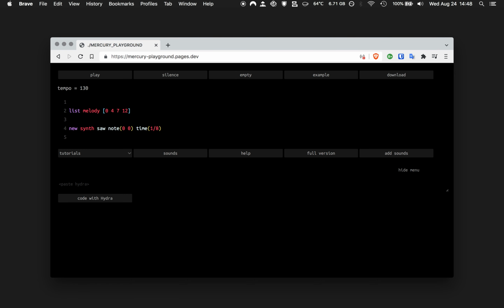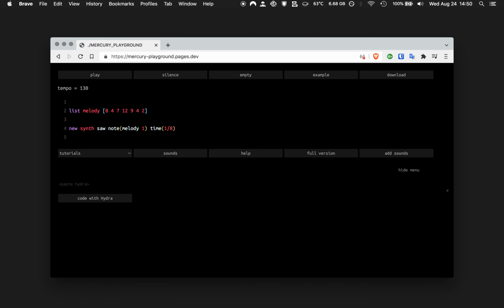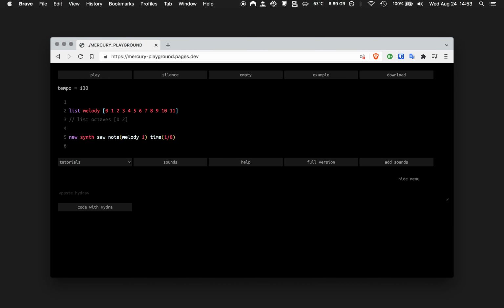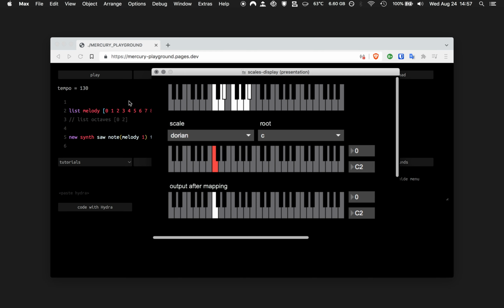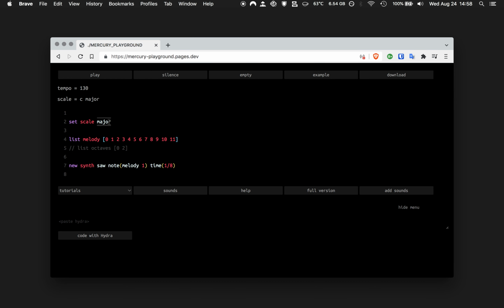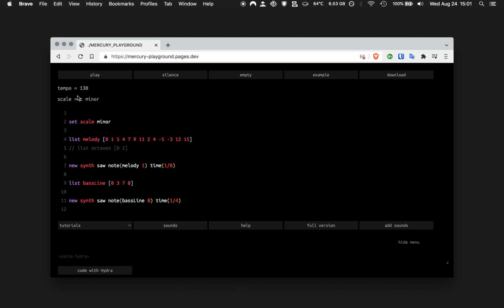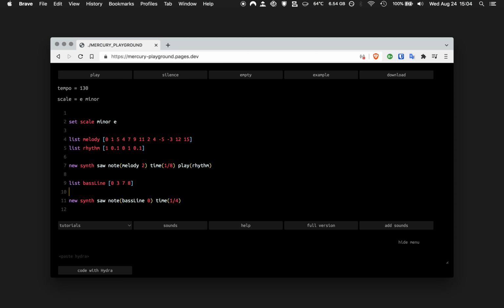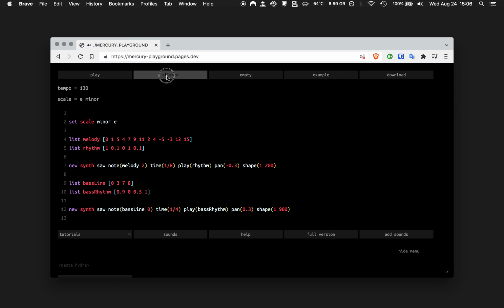Mercury Tutorial 04: Melodies & Scales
A tutorial for using Mercury in the browser. Mercury is a minimal and human-readable language for the live coding of algorithmic electronic music.

Topics in this video:
- list - make a list to use as a melodic pattern
- list - make a list to use as a rhythm with probabilities
- note() - use a list to play a melody
- play() - use a list to play a rhythm
- pan() - change the panning position of a synth